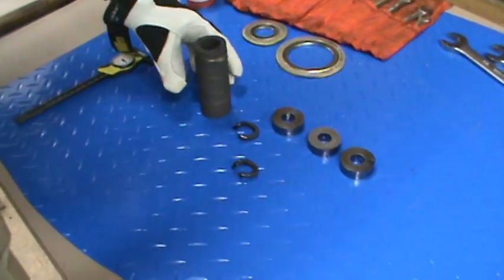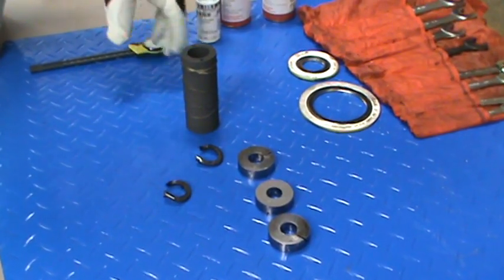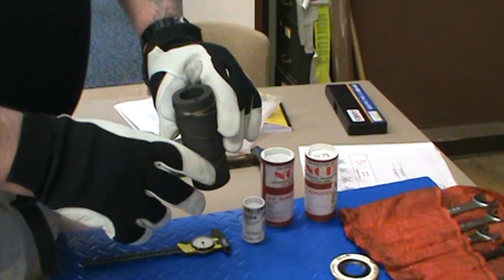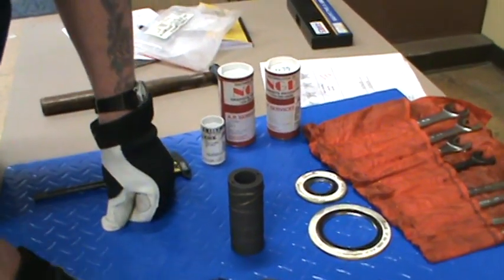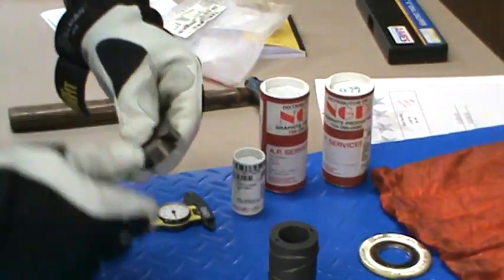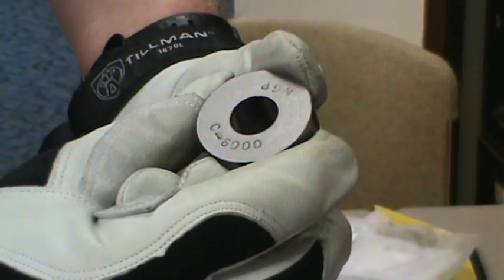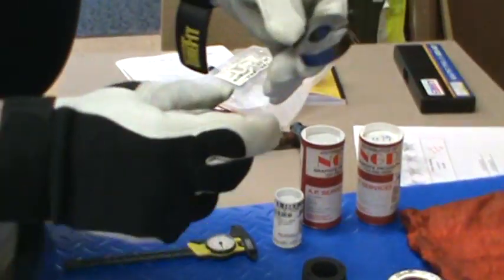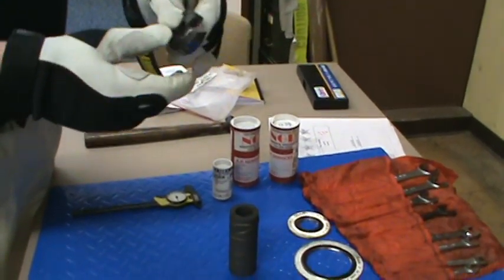Valve Packing.MPG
A brief description of valve packing types bushing, braided end rings, composite end rings, graphoil sealer rings.